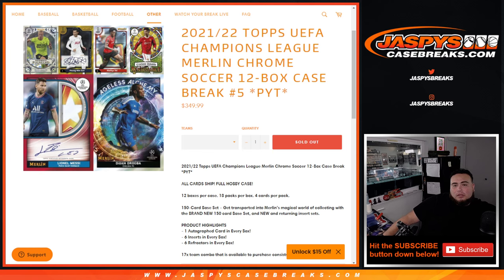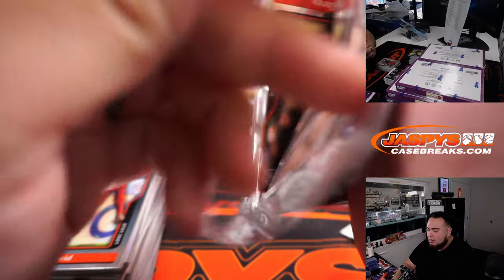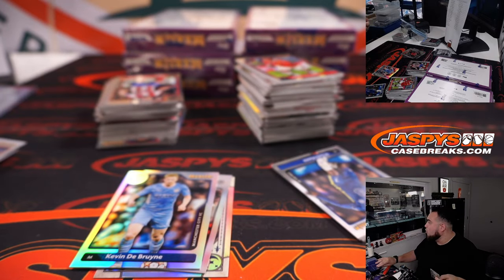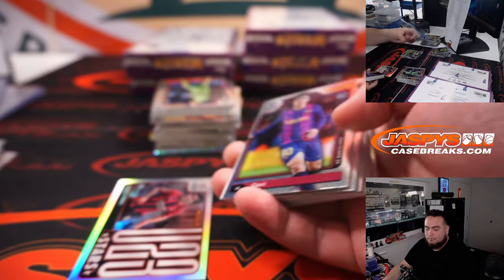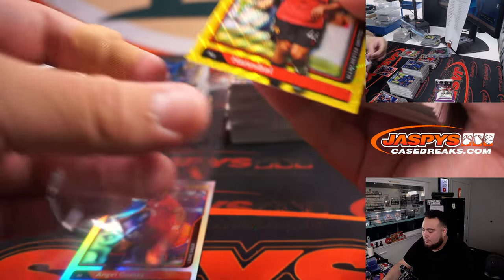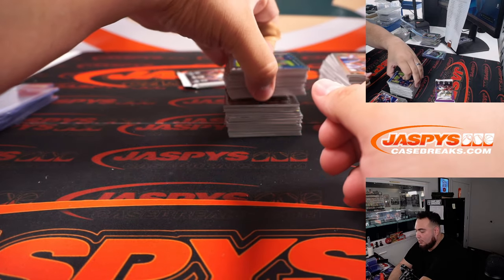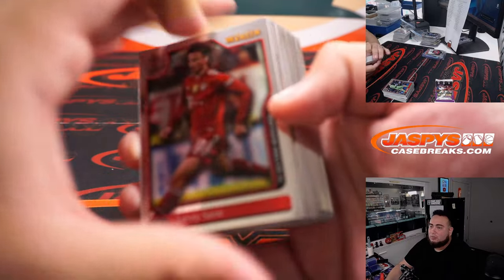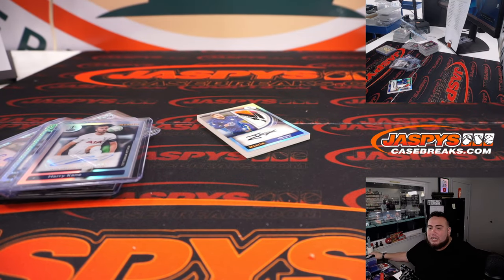F. 9/16/22 - 2021/22 Topps UEFA Champions League Merlin Chrome Soccer 12-Box Case Break #5 *PYT*